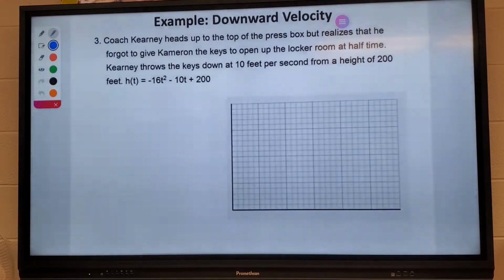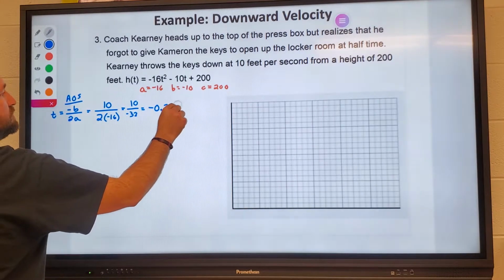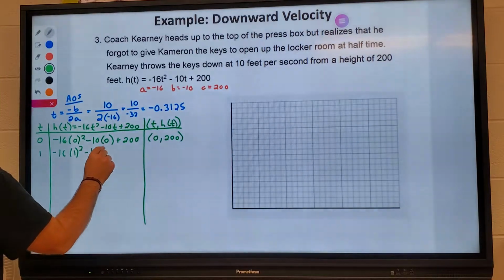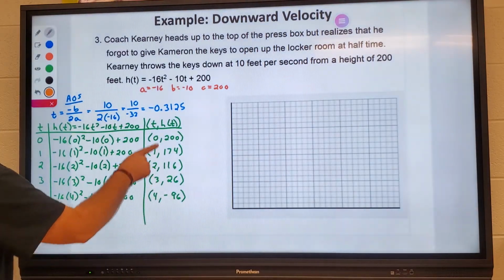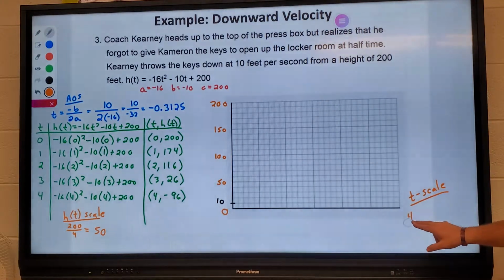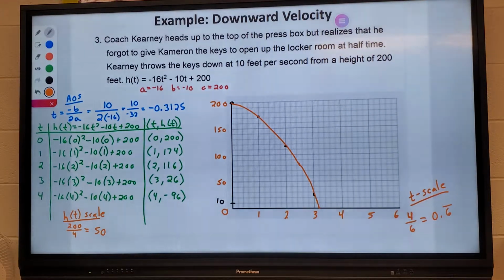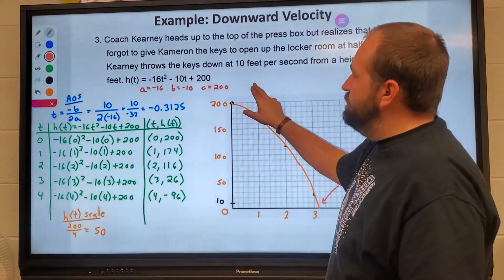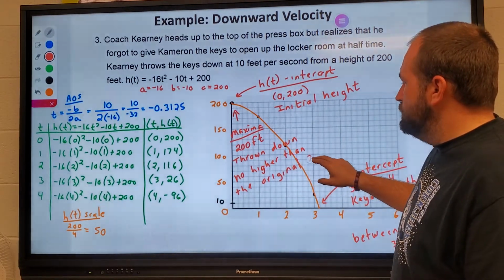Real World Applications - Example 3 (Maximizing Height - Downward Throw)